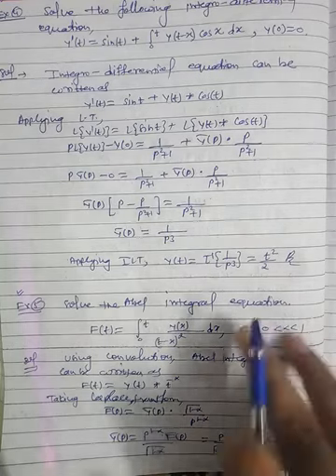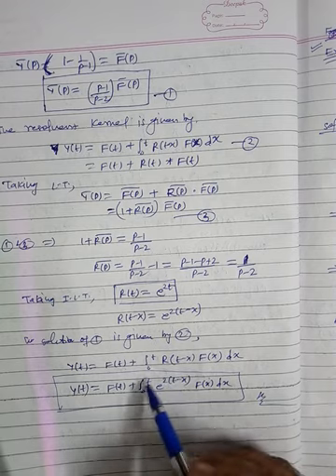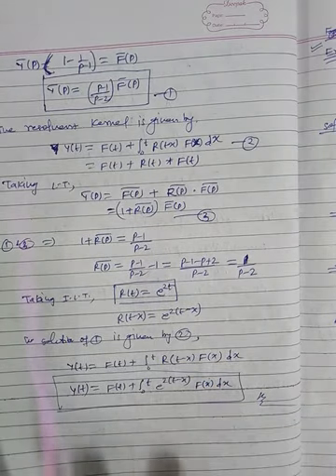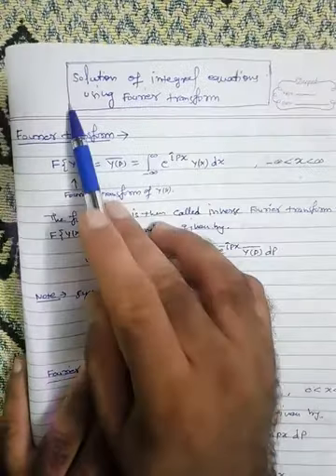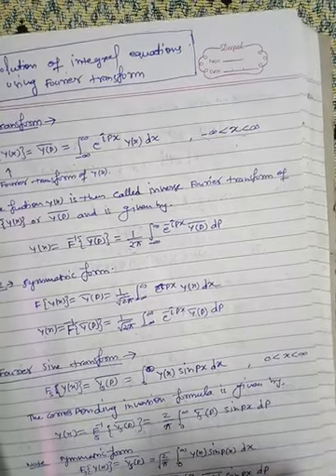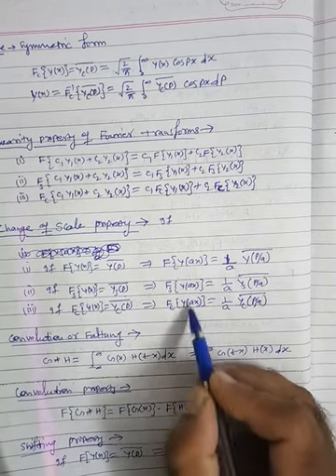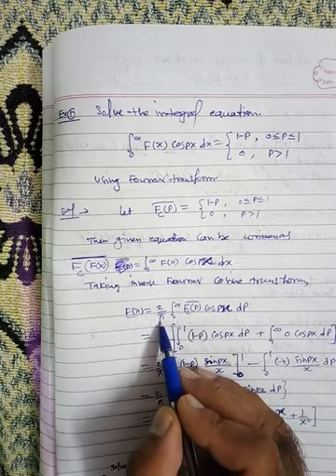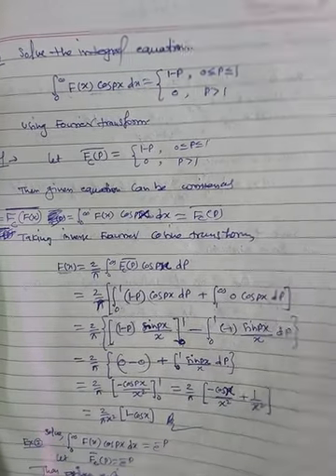Lecture 23: Integral Equations